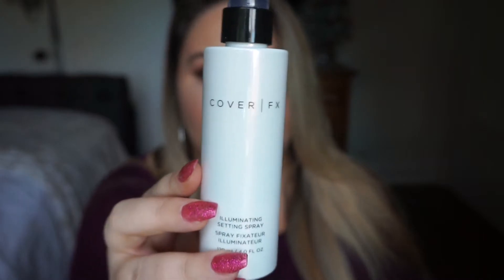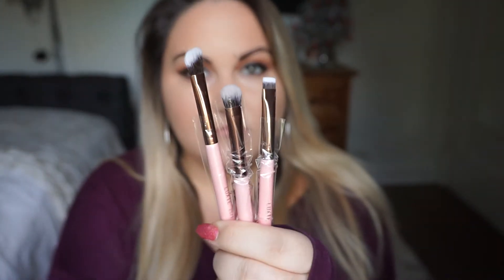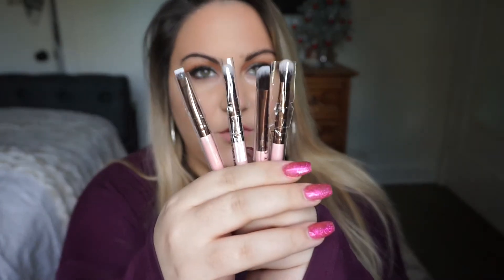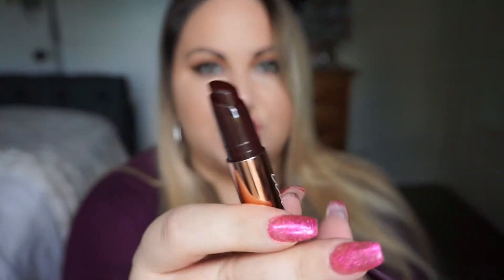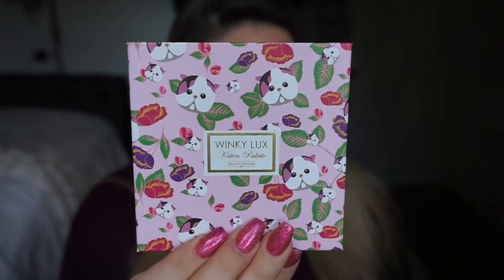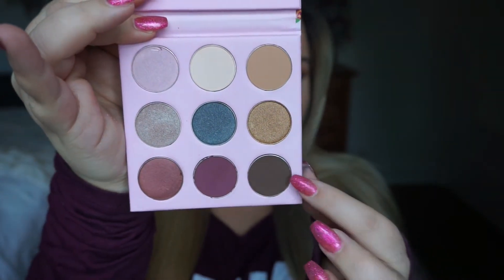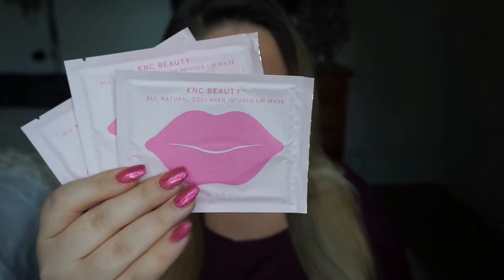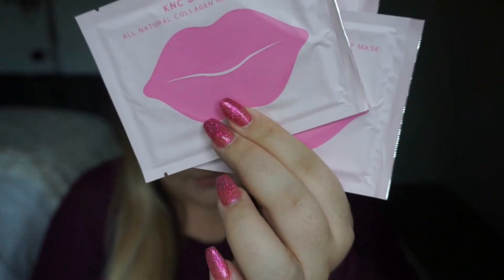November Boxycharm Unboxing $120 VALUE OMG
Hii everyone, I am so sorry that this video is posted so last; somehow i lost the footage when i first filmed it and had to refilm it then i found the original footage, it was a big mess LOL but its up and I hope you enjoy! Let me know down below what you thought of Novembers Boxycharm! Valued at $120 DAMNNN